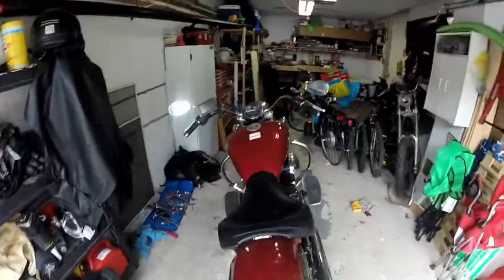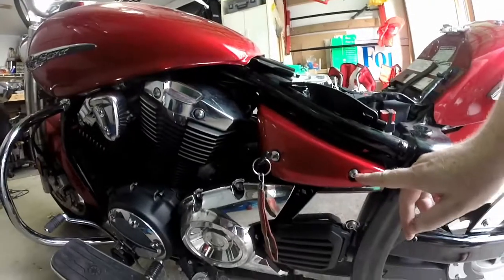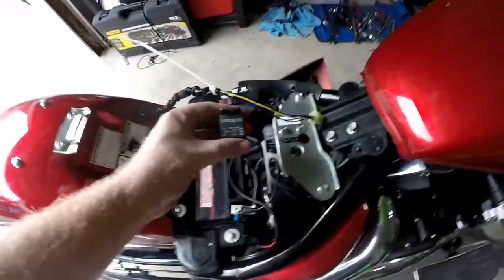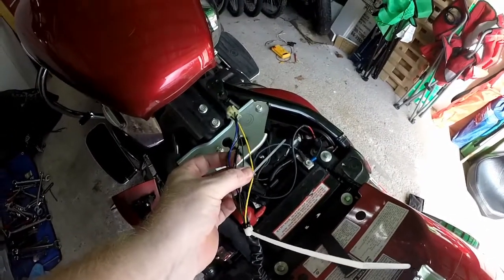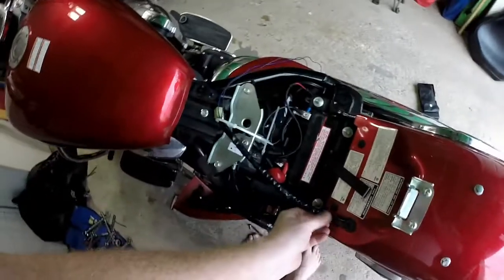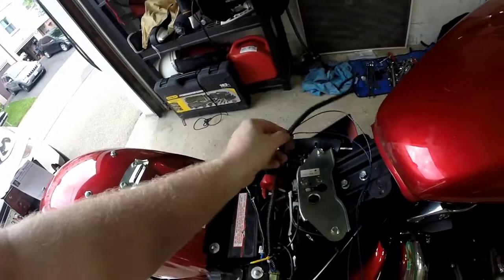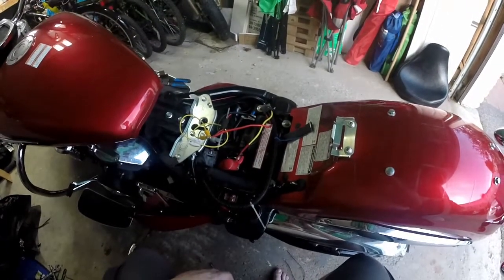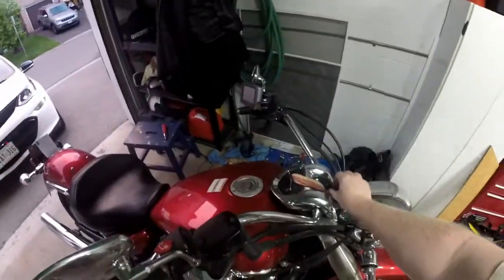Accessory Power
Most bikes do not have a source of power for when the ignition is on like a car.  In a car you only have power while the car is "on" even if not running and it's super helpful for not killing your battery.

Other people have done this same mod in a similar way where they simply take power from the headlight (since it's a high-draw circuit already), but I don't want to mess up my new V-Star 1300 and decided to go directly from the battery and using the license plate light as my way to detect when the bike is "on".